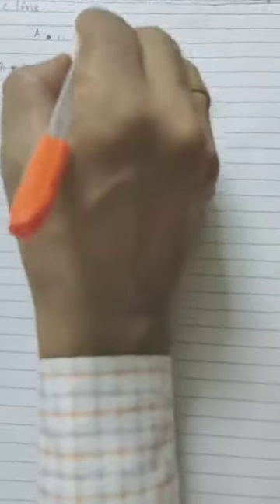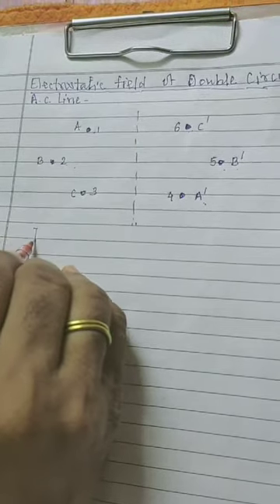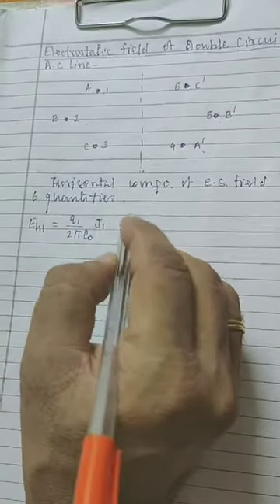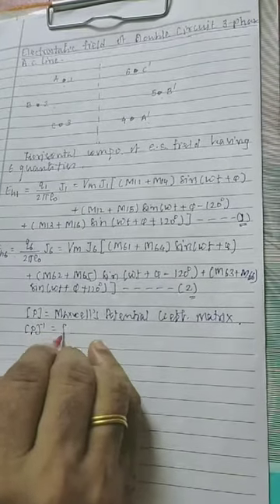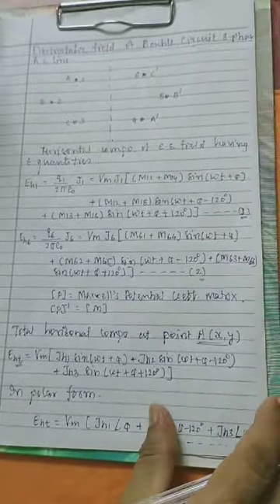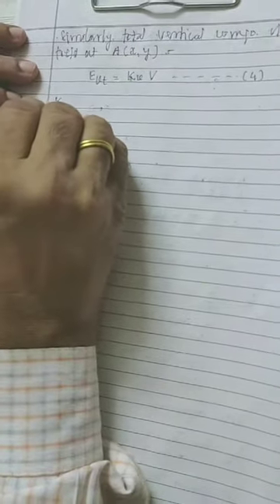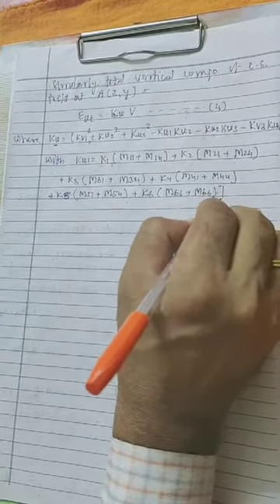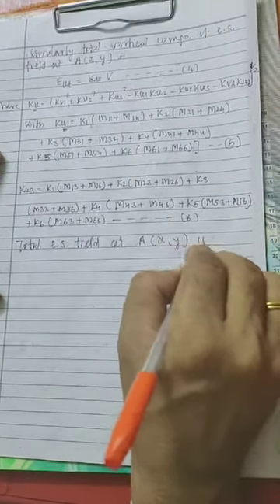Electrostatic Field of Double Circuit EHV AC Line